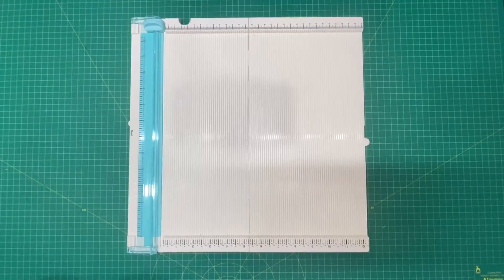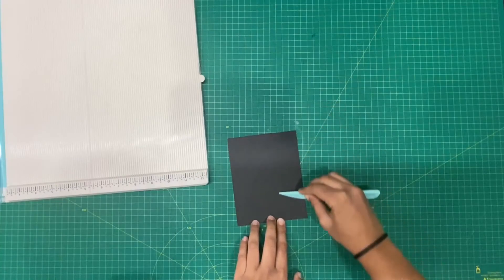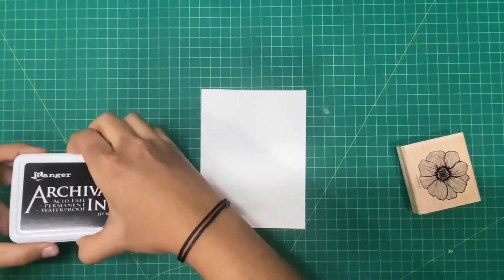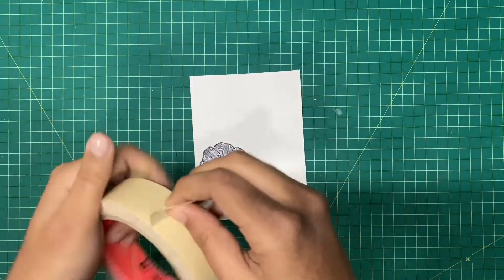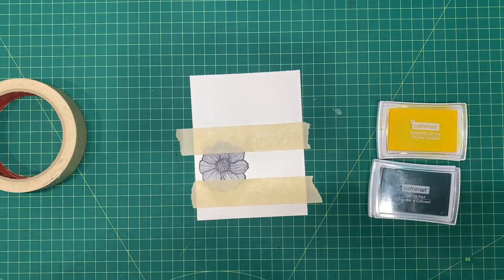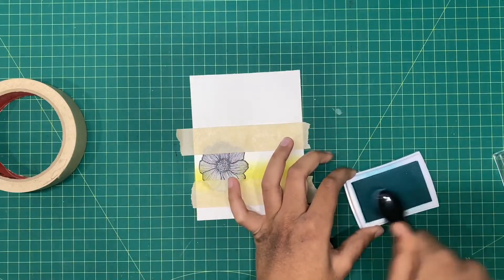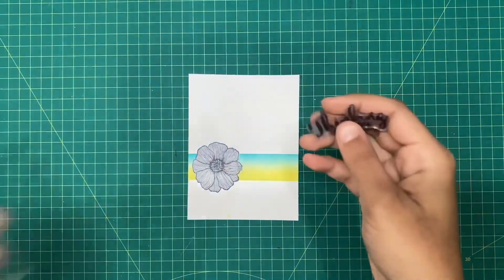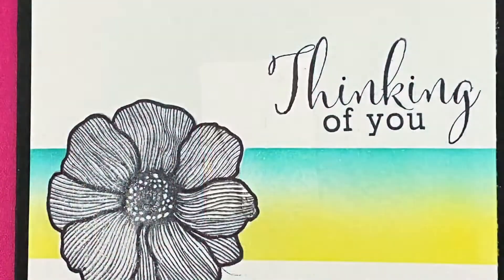How To Make a Card Using a Dye-Ink Technique | Card Making | Crafty Viddy!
Hello everyone, in this video we will be making a card using a dye-ink technique. Materials you need are listed below.

1. Black and white card stock
2. Dye-ink
3. Glue
4. Masking tape
5. Any flower stamp and a sentiment stamp of your choice
6. Soft brush
7. Glitter pen
8. Cutting board
9. Scoring board

Video editor - Guru